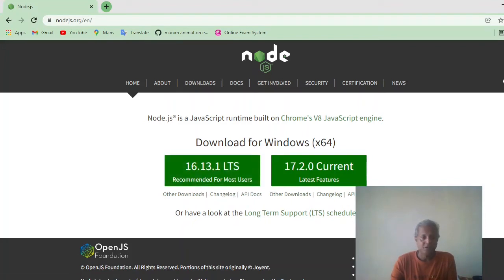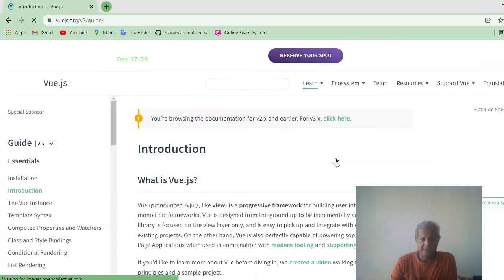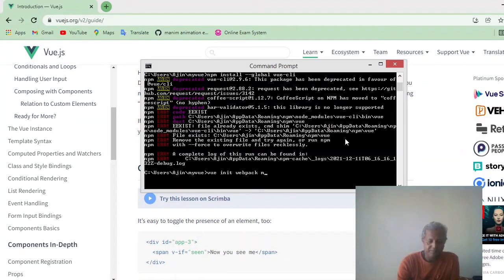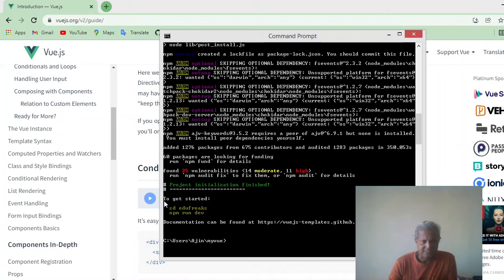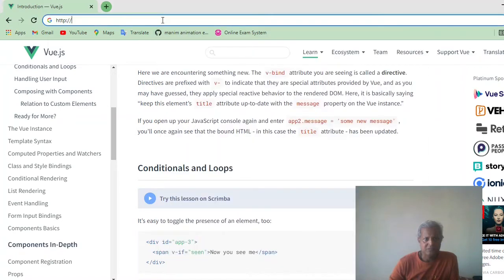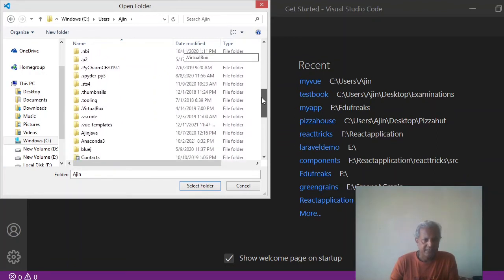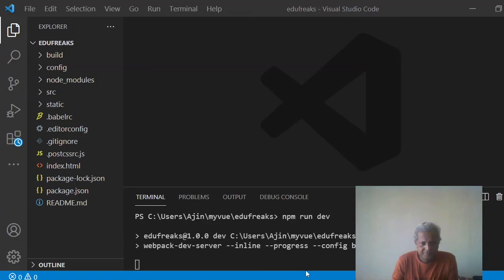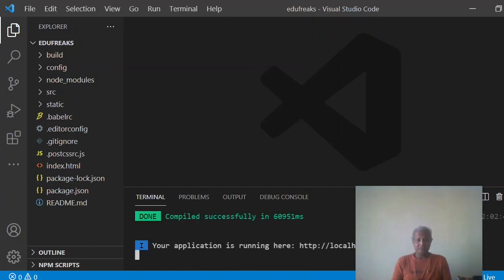Vue CLI installation and setup